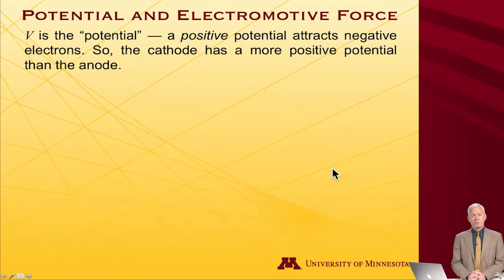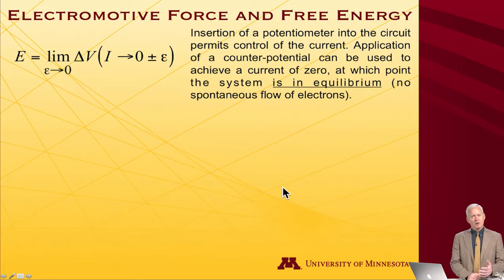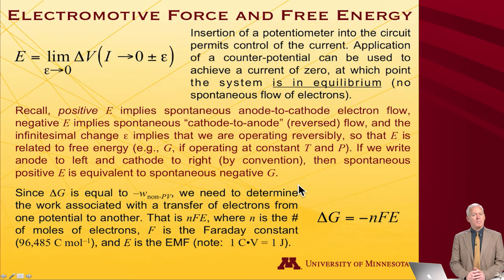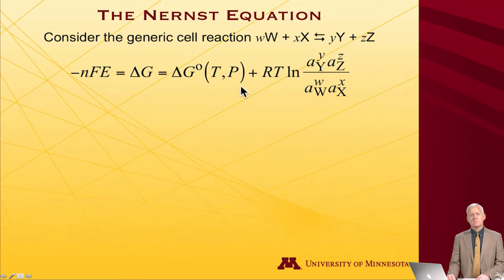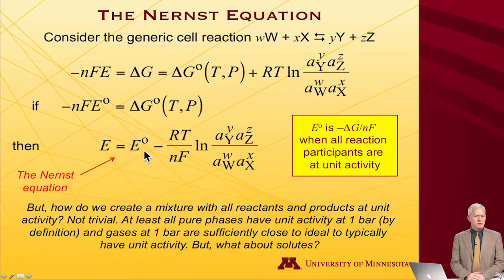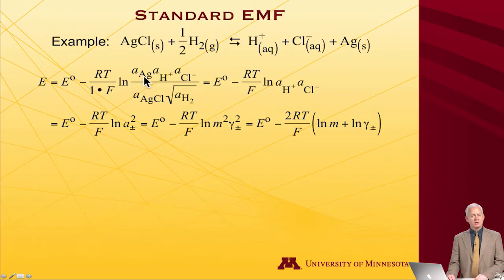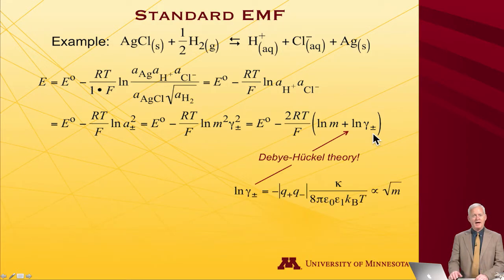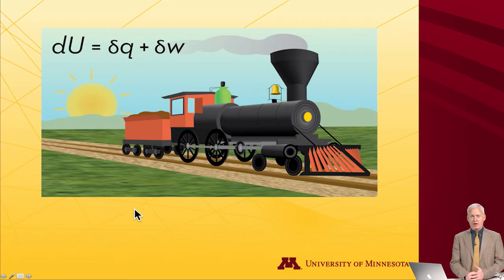StatMolThermo 13.02 Potential and Electromotive Force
Potential and Electromotive Force (Module 13 of University of Minnesota Chemistry 4501)